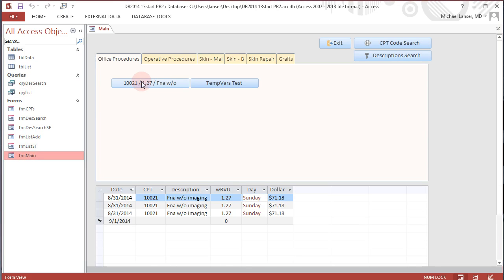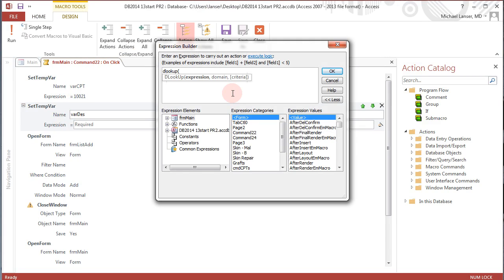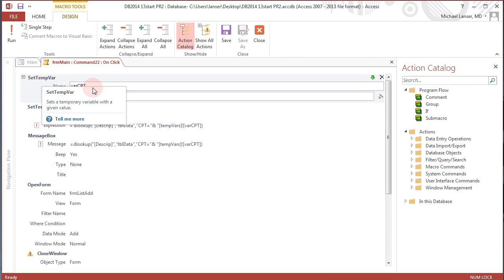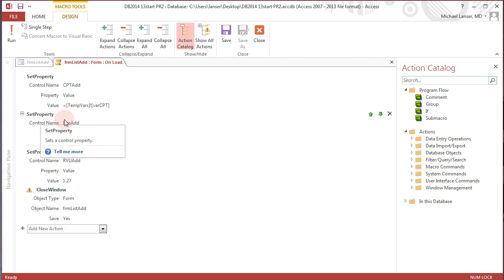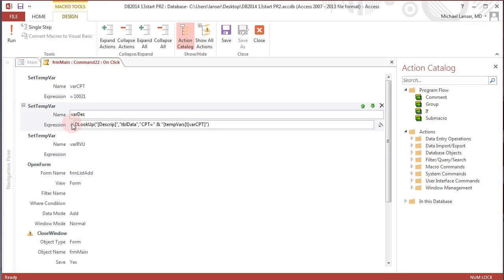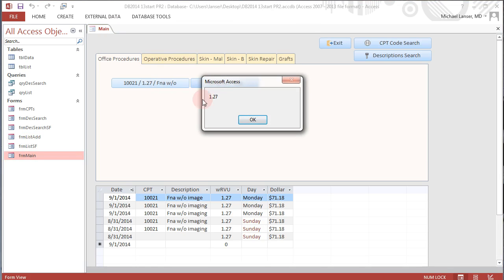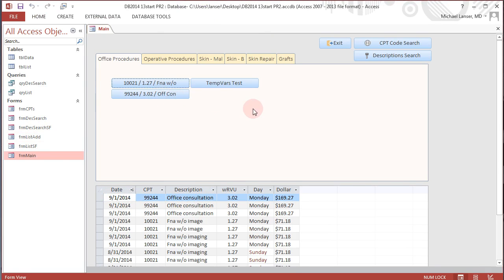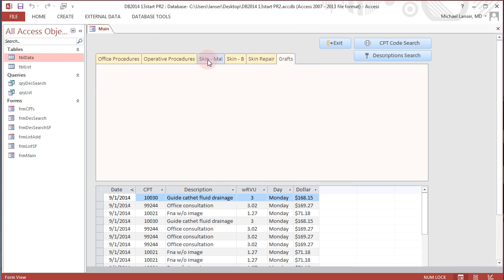Video 13: Physician Workload Tracker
This is the 13th in the series of videos concerning the development of a physician workload tracker or a work RVU tracker.  During this video the specific of temporary variables are use.  One temporary is then embedded into another temporary variable which is a Dlookup. The technique for rapid button production is shown.